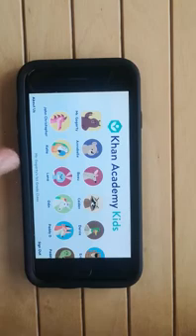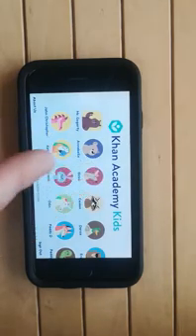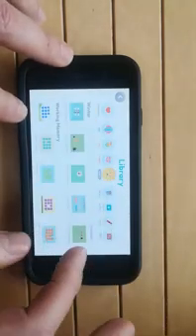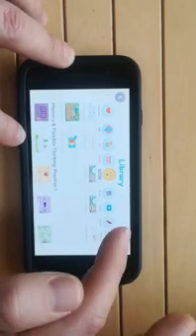Extra Learning - Khan Academy Kids app